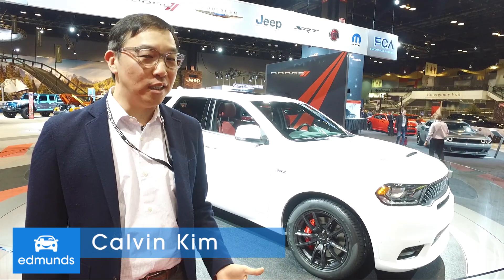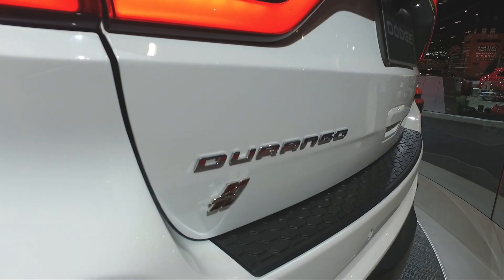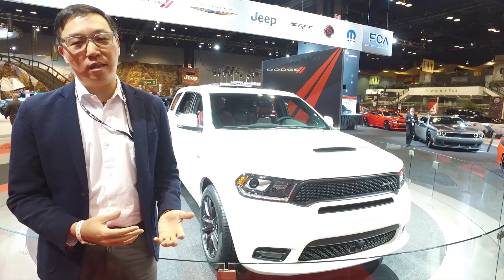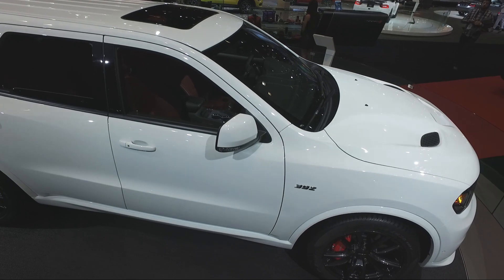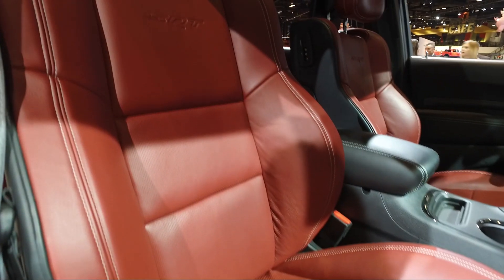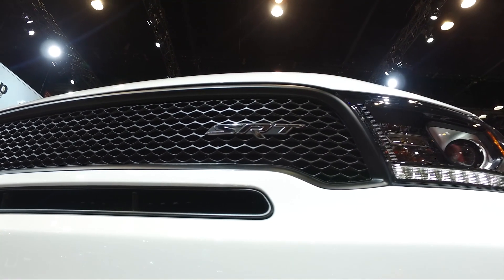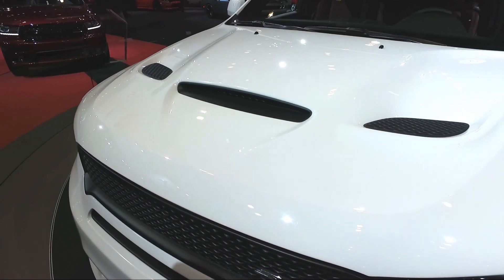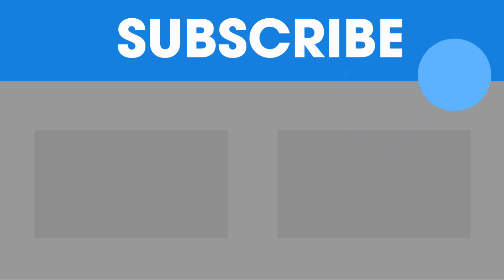2018 Dodge Durango SRT First Look Review | Edmunds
Road Test Editor Calvin Kim shows off some of the differences that make the 2018 Dodge Durango SRT different from the rest. A big V8, six-seats, and all-wheel-drive; is this the kind of SUV that you would buy?